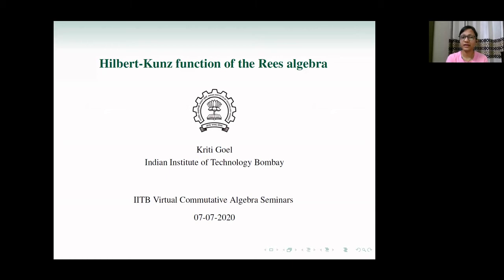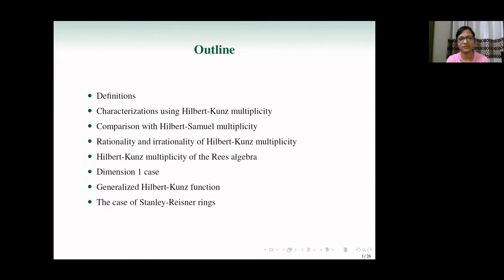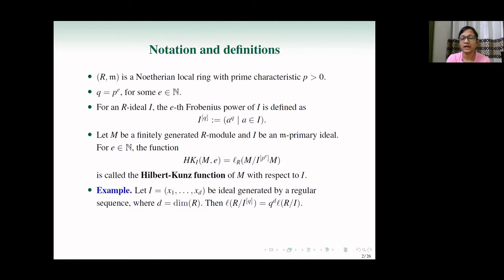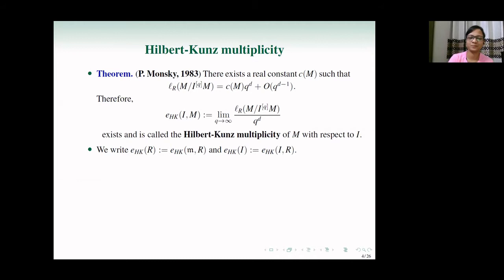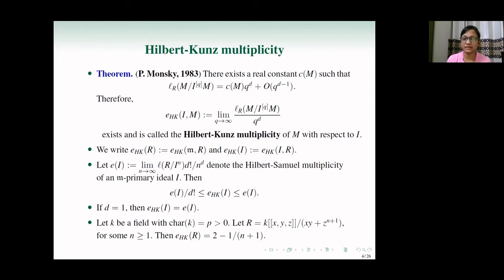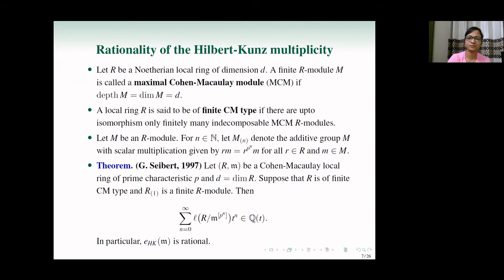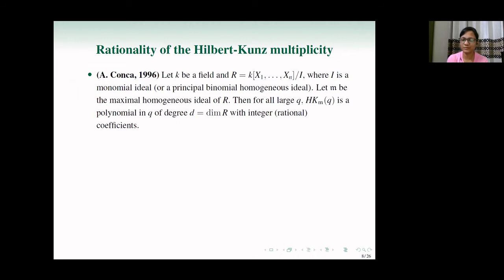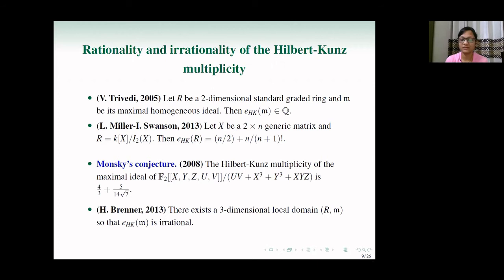VCAS: Kriti Goel - Hilbert-Kunz function of the Rees algebra - Talk 18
Virtual Commutative Algebra Seminar - Talk 18
Title: Hilbert-Kunz function of the Rees algebra
Speaker: Kriti Goel, IIT Bombay
Date: 7 July 2020

Abstract: The Hilbert-Kunz function was studied by E. Kunz in 1969, where he characterized regular rings using the function. P. Monsky proved the existence of the asymptotic limit of this function in 1983, called the Hilbert-Kunz multiplicity. Besides the mysterious leading coefficient, the behavior of the Hilbert–Kunz function is also unpredictable. We study the Hilbert-Kunz function (multiplicity) of the Rees algebras. We prove that for a certain class of ideals, the Hilbert-Kunz function of the Rees algebra is a quasi-polynomial. We also calculate the generalized Hilbert-Kunz function, introduced by A. Conca in 1996. In particular, we prove that if $R$ is the face ring of a simplicial complex, then the generalized Hilbert-Kunz function of the Rees algebra of its maximal homogeneous ideal is given by a polynomial for all large values.